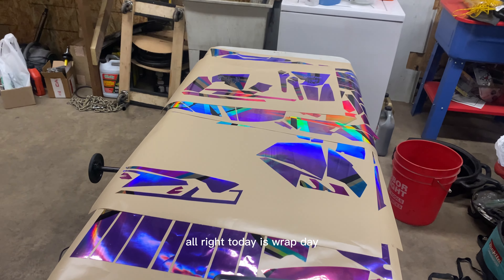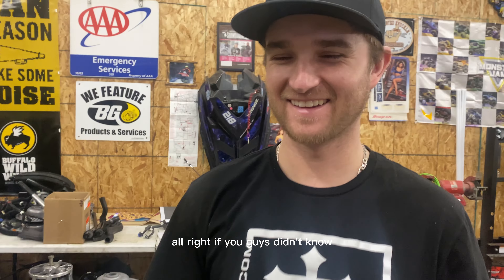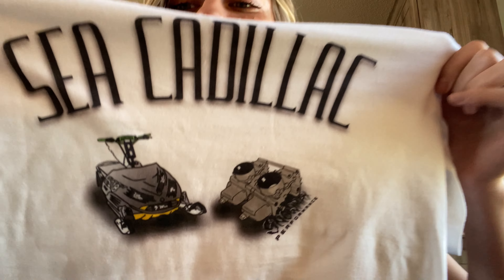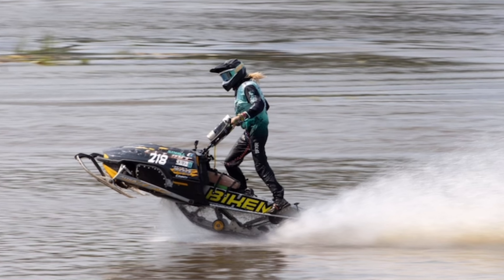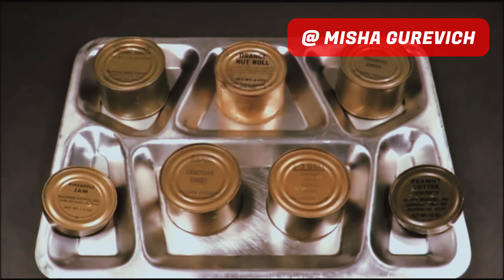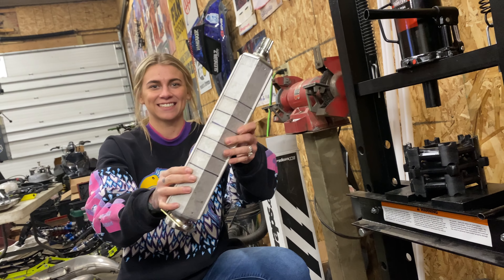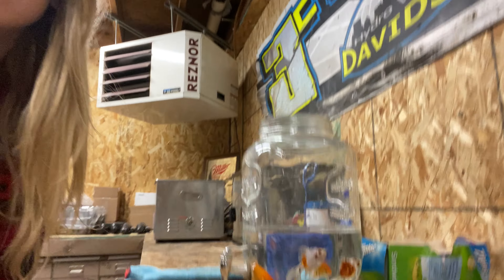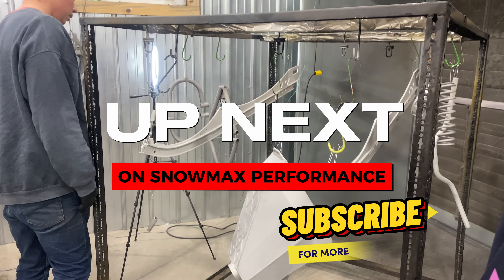Polaris 850 Watercross Build PART 2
Snowmobile Wrap- @3sixty5designs79
Sea Cadillac Canadian rider:@KaptainKhaos
Alright Let's Get This Out Onto A Tray... Nice @drethelin